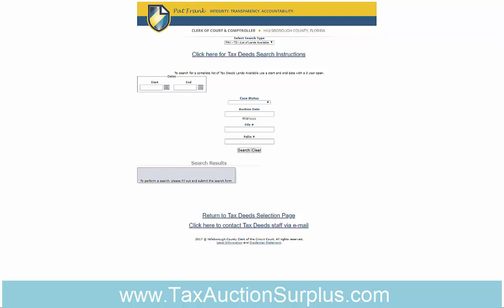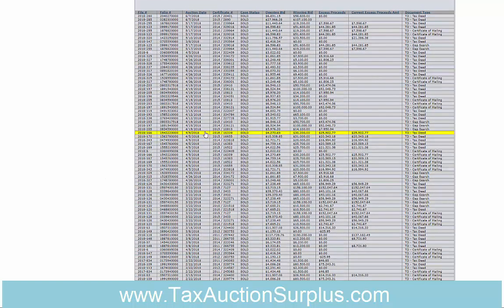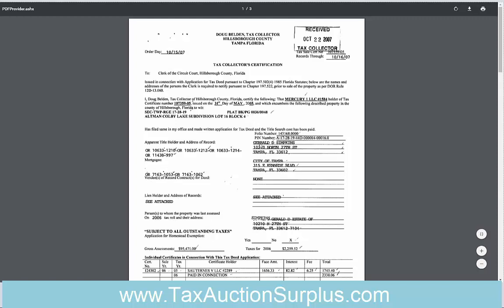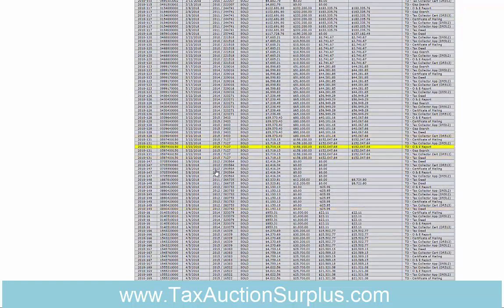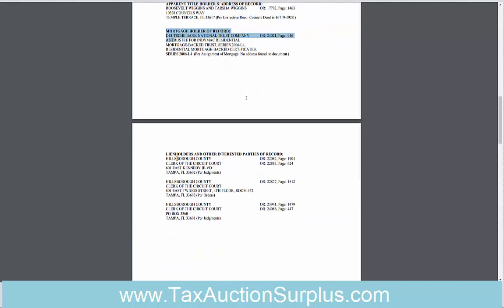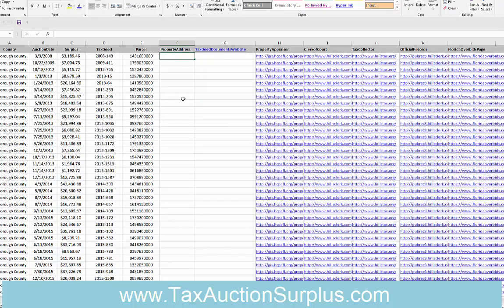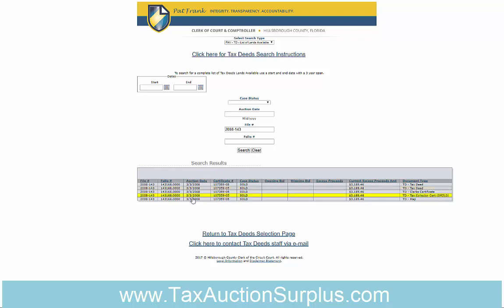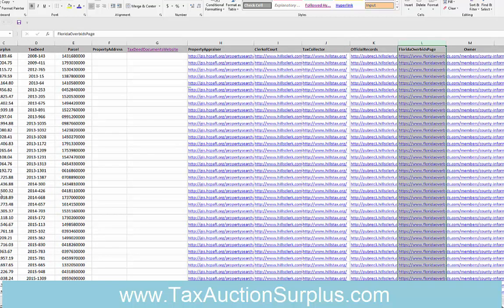Hillsborough County Special Surplus List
LIST STATS
174 Records
Auction Dates Included: 03/2008-05/2018
Total in Surplus: $4,146,059.75
Format: Delivered in an Excel Spreadsheet, instantly upon purchase

Your Choices:
As shown in Video, You retrieve O&E Reports and perform research $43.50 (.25¢ per record)
We Download and Deliver the O&E Reports for ALL 174 records, You Research $174.00 ($1.00 per record)
We Download and Deliver the O&E Reports for ALL 174 records, Research All Records over $10,000 in Surplus $348.00 ($3.00 per record)